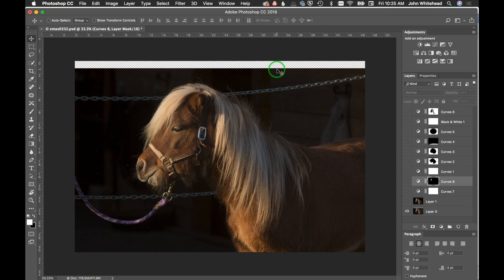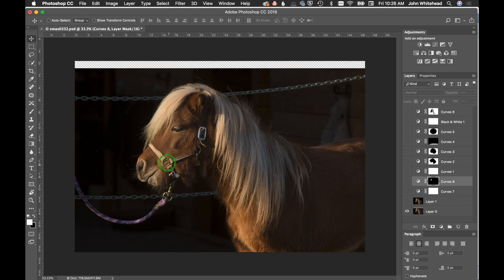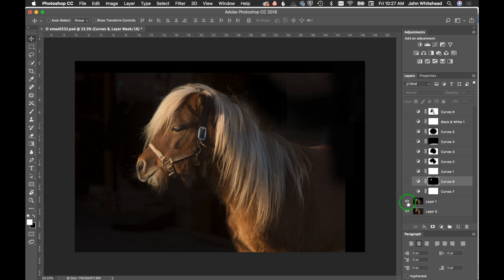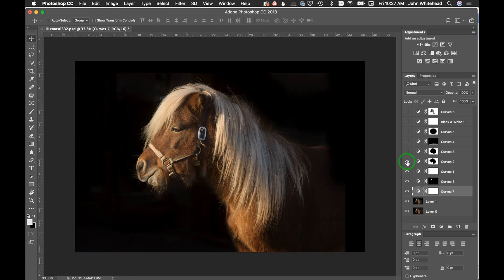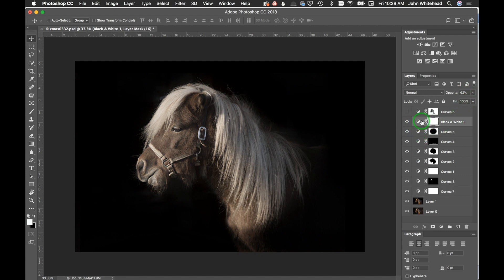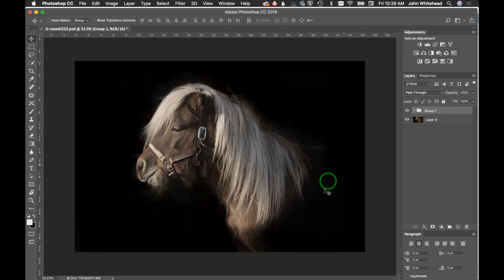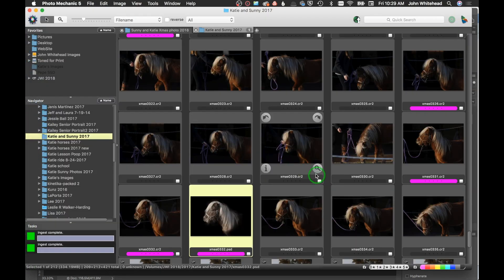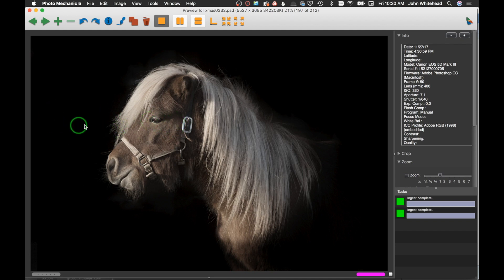Blackout Portrait-Adobe Photoshop How To:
How to make a blackout portrait of an animal in Adobe Photosohop CC.  How to make a horse blackout portrait effect.